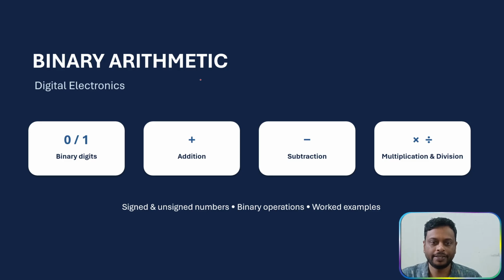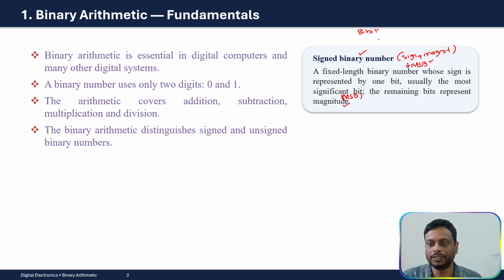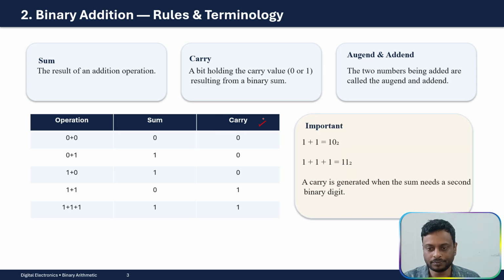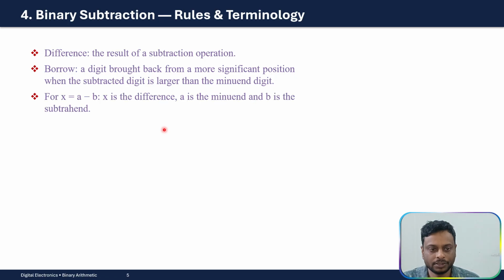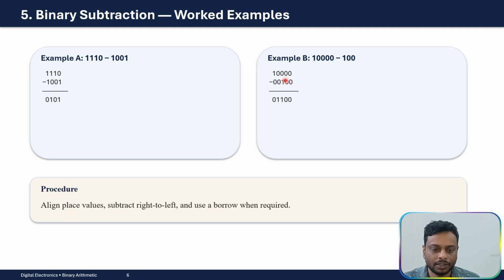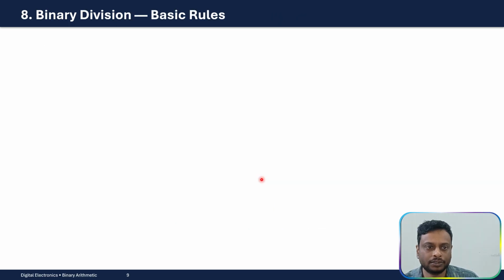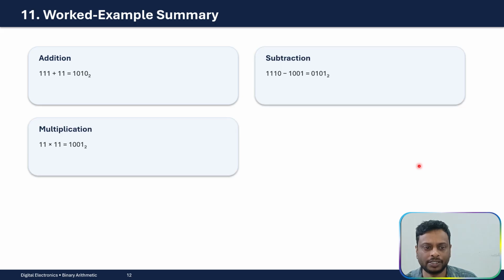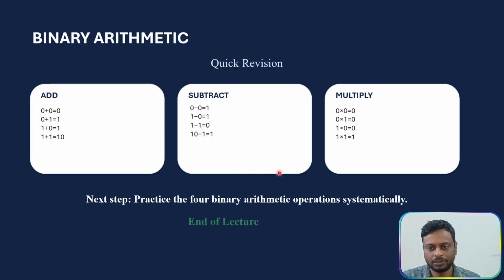Digital Electronics Lecture 4 | Binary Arithmetic | Addition, Subtraction, Multiplication & Division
Welcome to Lecture 4 of the Digital Electronics Complete Course.

In this lecture, we will study Binary Arithmetic, one of the fundamental topics in Digital Electronics and Computer Systems. We will learn how arithmetic operations are performed using the Binary Number System.

📚 TOPICS COVERED

🔹 Introduction to Binary Arithmetic
🔹 Binary Addition
🔹 Rules of Binary Addition
🔹 Binary Addition with Carry
🔹 Binary Subtraction
🔹 Rules of Binary Subtraction
🔹 Binary Subtraction with Borrow
🔹 Binary Multiplication
🔹 Binary Division
🔹 Solved Examples of Binary Arithmetic
🔹 Important Problems for Practice

🎯 LEARNING OBJECTIVES

After completing this lecture, you will be able to:

✅ Perform binary addition and subtraction
✅ Understand carry and borrow in binary arithmetic
✅ Perform binary multiplication and division
✅ Apply binary arithmetic rules to solve numerical problems
✅ Understand the importance of binary arithmetic in digital systems and computers

📌 LECTURE SEQUENCE

Lecture 1: Introduction to Digital Electronics – Analog vs Digital Systems & Logic Levels
Lecture 2: Number Systems – Decimal, Binary, Octal & Hexadecimal
Lecture 3: Number System Conversion
Lecture 4: Binary Arithmetic

This lecture is useful for B.Tech., Diploma, and M.Sc. students and provides an important foundation for understanding Digital Logic, Computer Organization, ALU operations, and Digital Circuits.

📖 Recommended Books:
• P. Raja – Digital Electronics
• Morris Mano – Digital Design
• R.P. Jain – Modern Digital Electronics
• A. Anand Kumar – Fundamentals of Digital Circuits